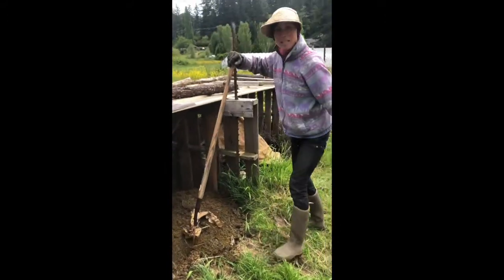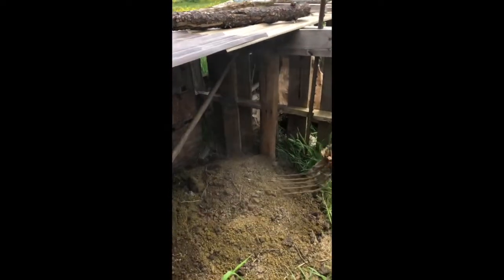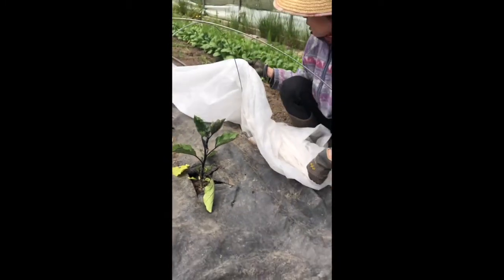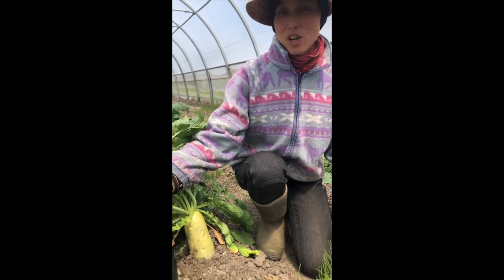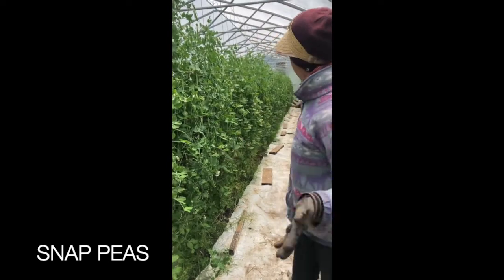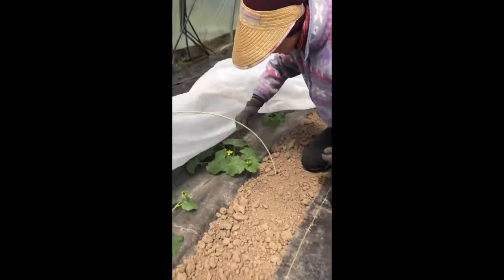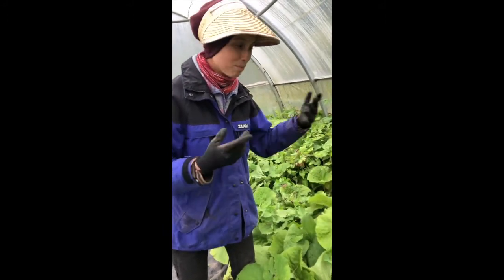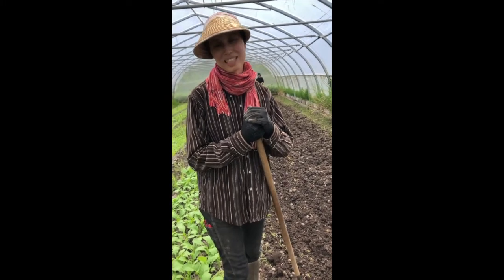Life is good at Umi Nami (May 31, 2022)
The skies are clearing, the temperatures are warming and the veggies are happy at the Umi Nami Japanese organic farm. In this video, Heather reports on the daikon, eggplant, daikon, potatoes, pea and melon crops.  She  also introduces us to the bokashi method of composting and the Japanese native plant fuki.